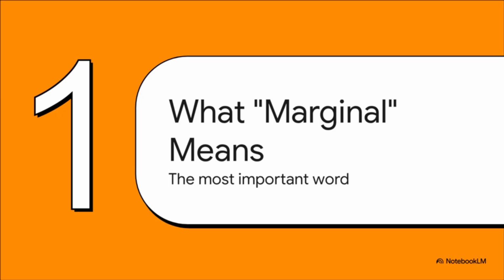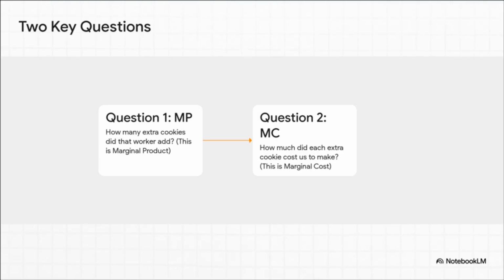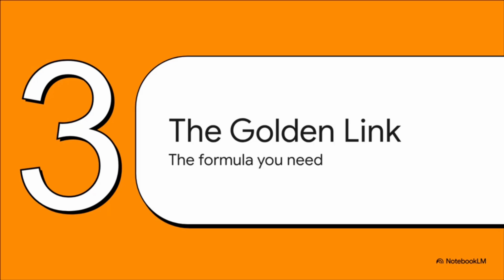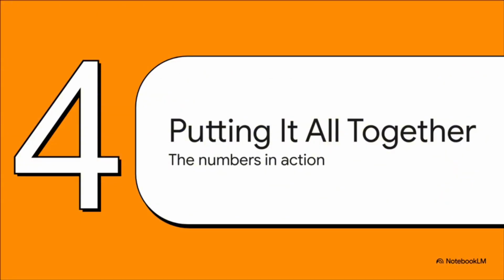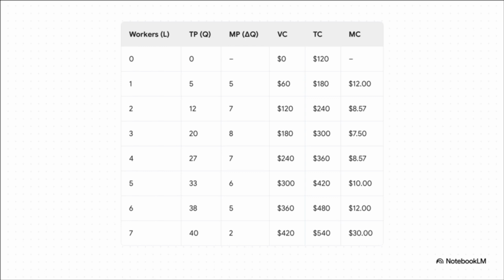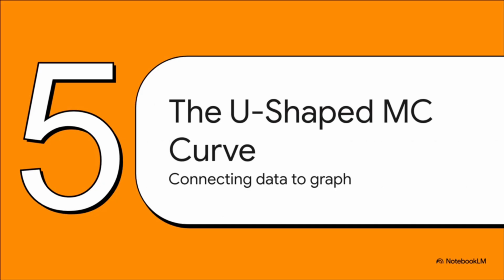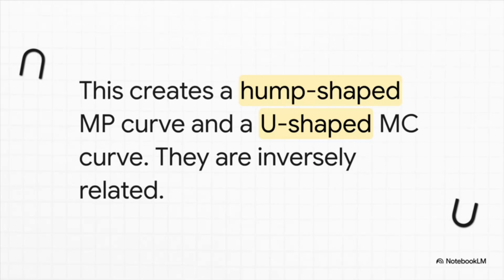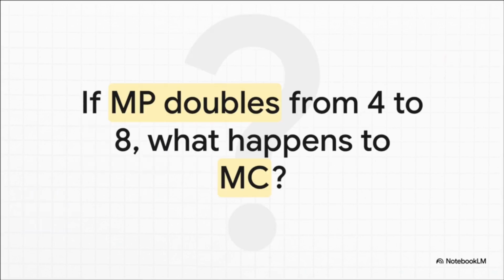AP Micro Unit 5-1: Marginal Product vs Marginal Cost: Why MC = Wage ÷ MP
AplusMap is pioneering a new learning paradigm for students preparing for AP Course Exams.

See how marginal product (extra output) links to marginal cost.
Use the golden rule MC = w ÷ MP to explain the U-shape and diminishing returns.
Walk through a cookie-shop table, then do two quick checks to lock it in.

we offer learning materials like Mind Maps and textbooks to help you prepare more effectively for your AP Course Exams.

Break away from your traditional study methods and use AplusMap's new approach to significantly boost your learning efficiency and achieve your goals.